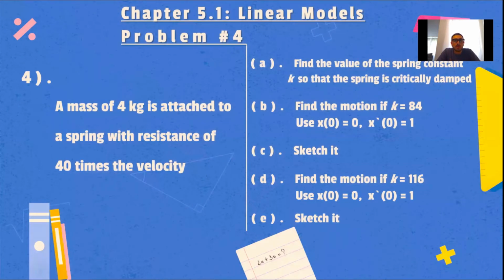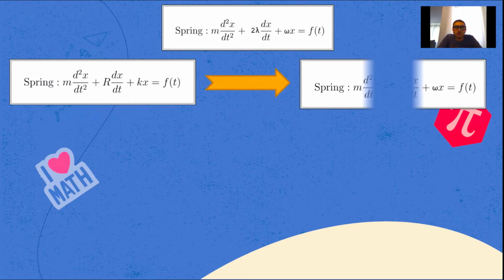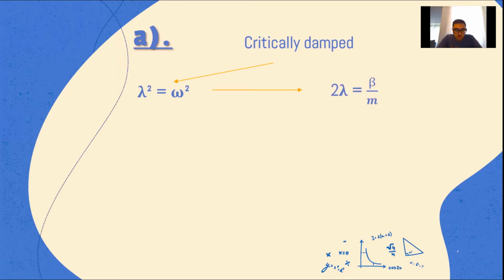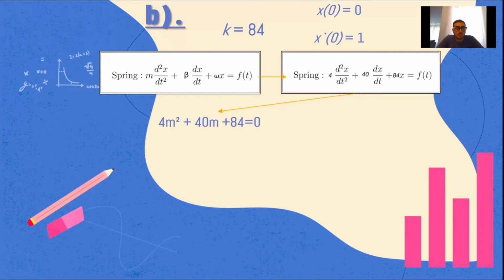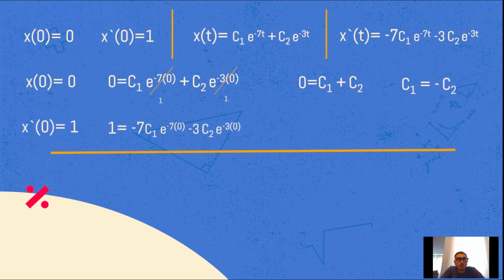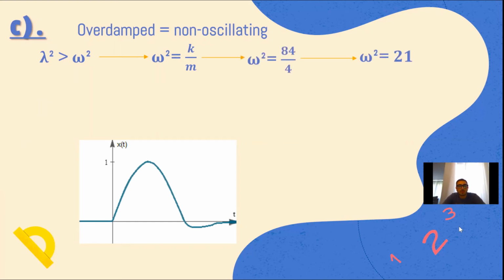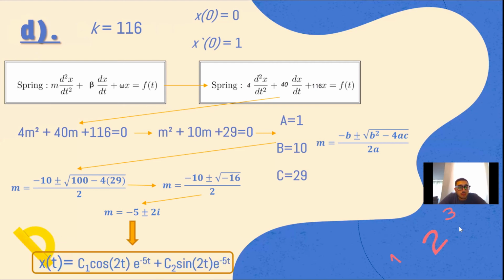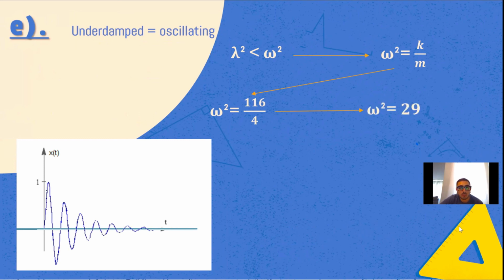Math 280 Differential Equations. 5.1 Linear Models